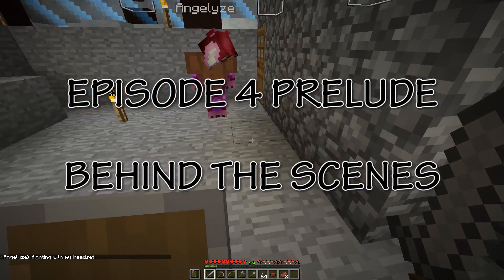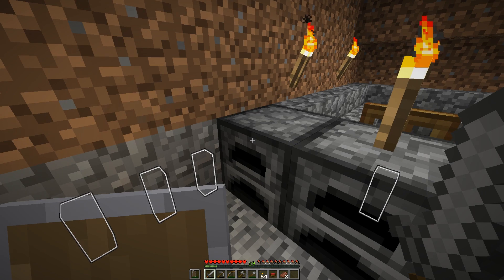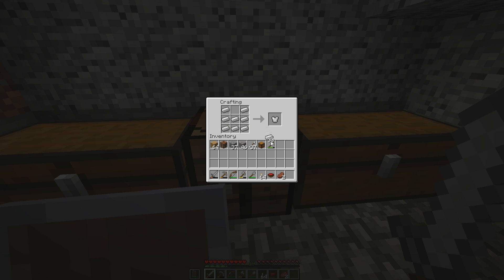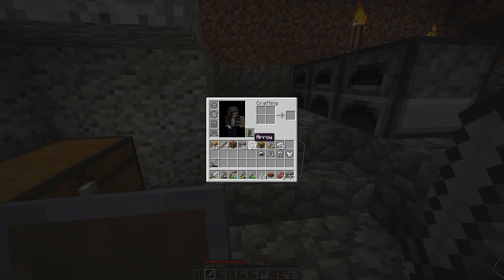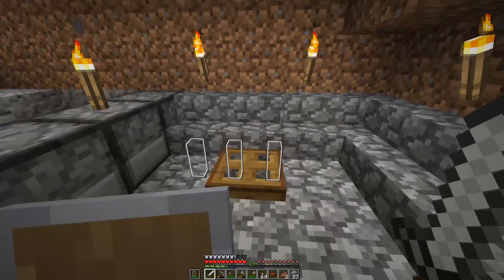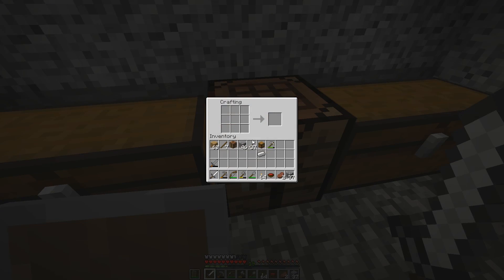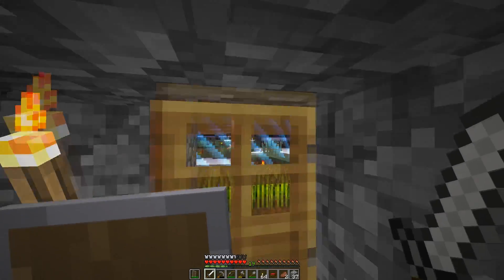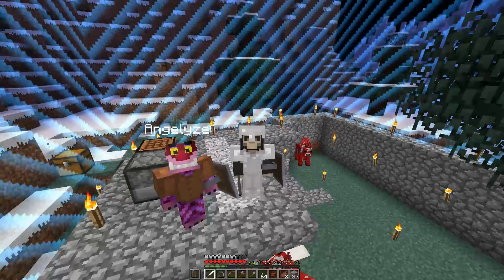MINECRAFT WINTER REALM - BEHIND THE SCENES - PRELUDE TO EP. 4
MINECRAFT WINTER REALM - BEHIND THE SCENES - PRELUDE TO EP. 4 - Death by Zombiez crew USMCsky and ANGELYZE may be new to MINECRAFT, but we are brave enough to venture into the depths of this CAPTIVE MAP. Join us as we discover the hardships and victories WINTER REALM.

WITCHES AND CREEPERS GET WRECKED!!!

Title - Jive & Ride
by - S Strong & Mononome

Title - WAVES
by - Steven O'Brien